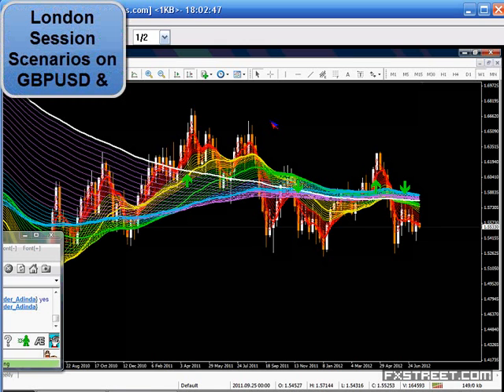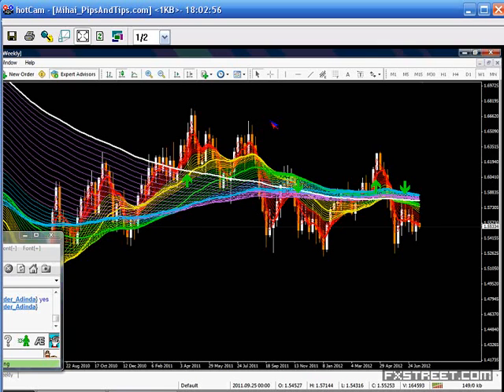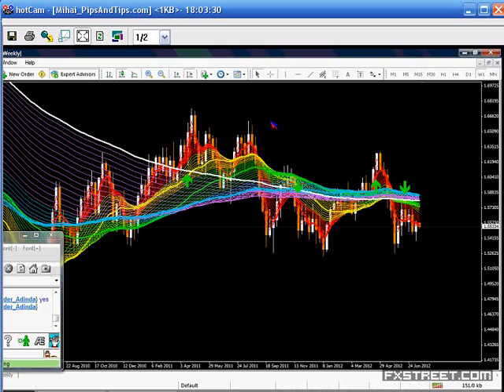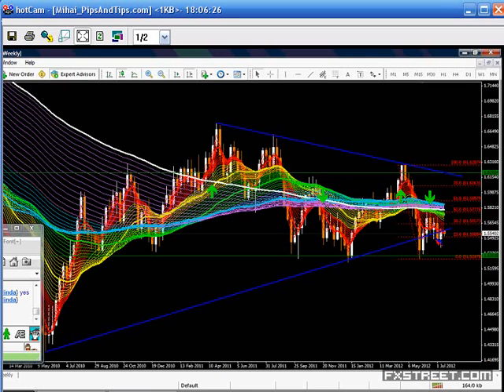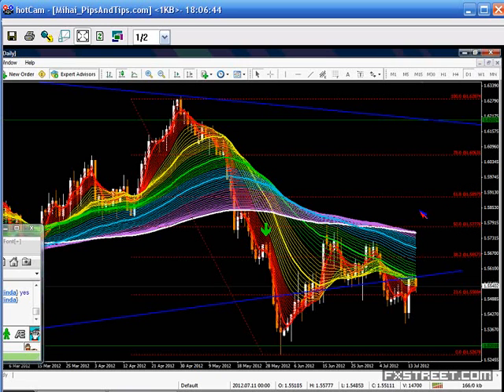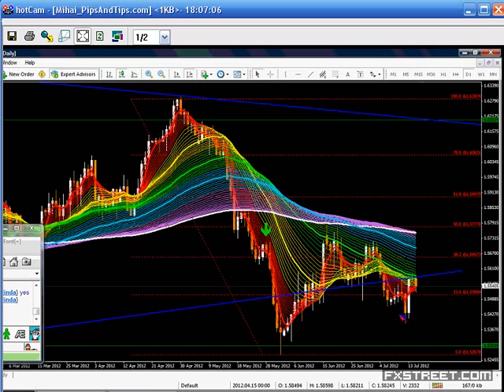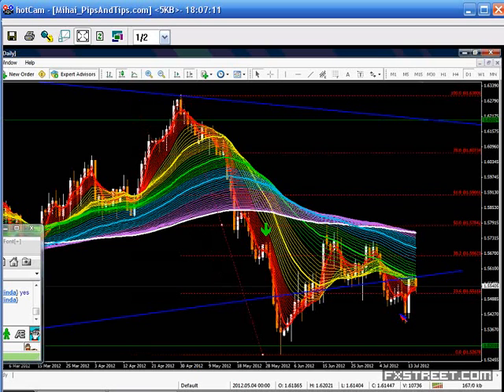London Session Scenarios on GBPUSD & GBPJPY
Expert: Mihai Marinescu, Trader at PipsAndTips.com
Summary:
In this webinar, trader and mentor Mihai Marinescu will first have a look at GBPUSD & GBPJPY from an Elliott Wave perspective. After drawing the big picture for these pairs in near-term and mid-term, he will point out possible entries and manage existing trades with a comprehensive and efficient short-term strategy. Join us for a free analysis & trading session during peak market hours!